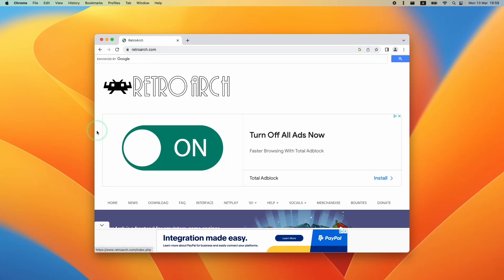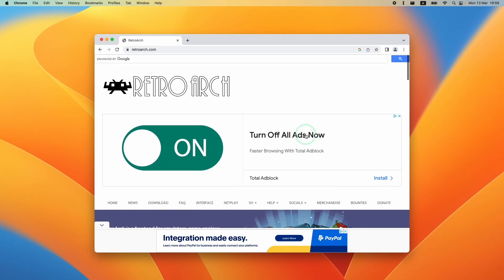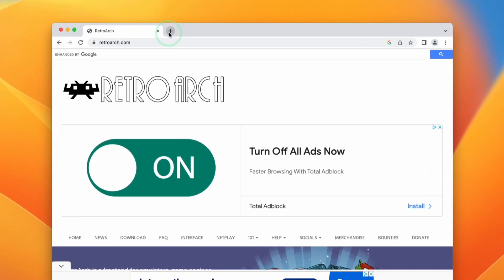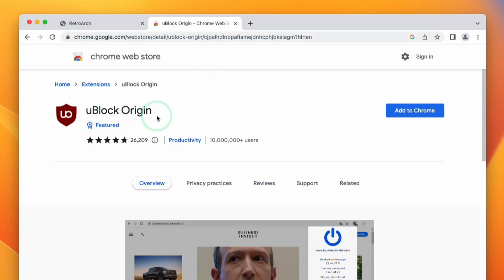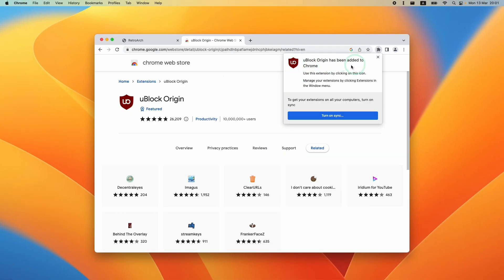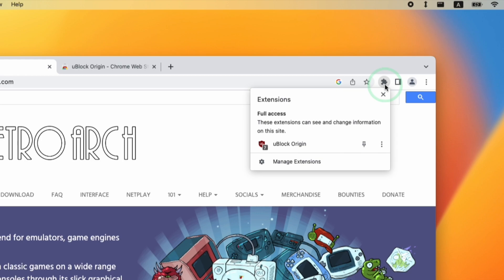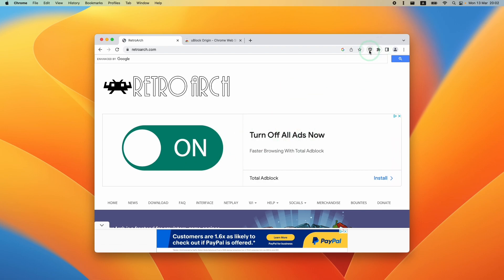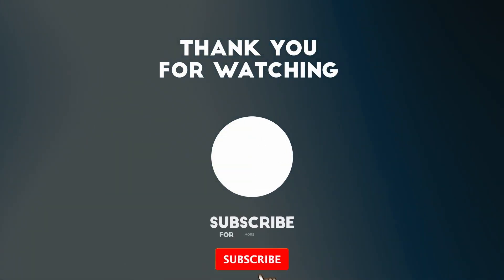How To Block Ads on Chrome on Mac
► My Recording Setup:
►► My equipment: